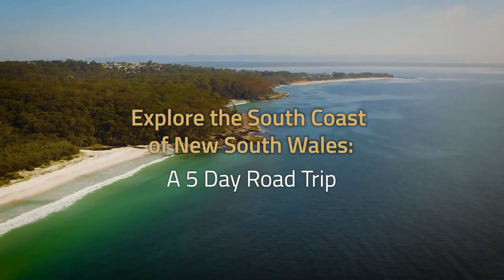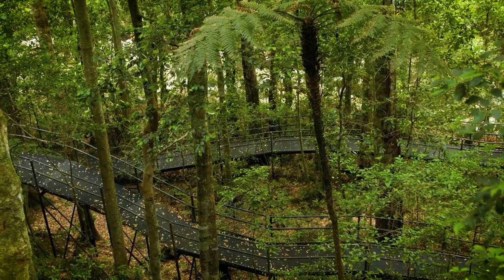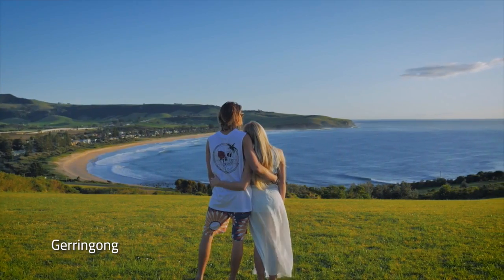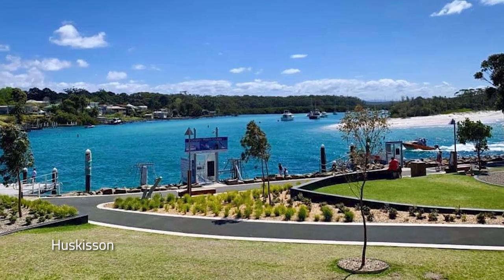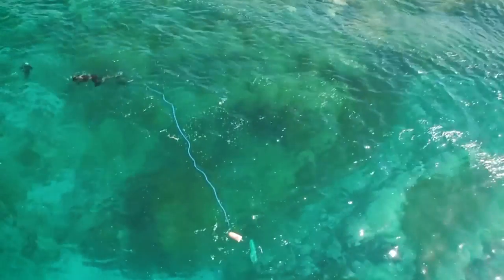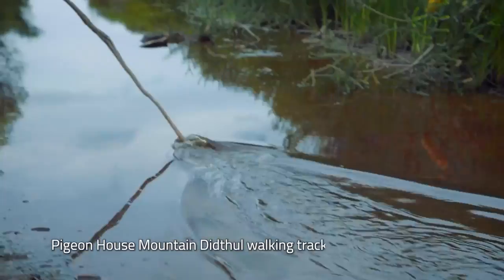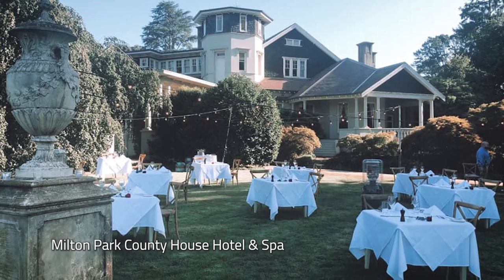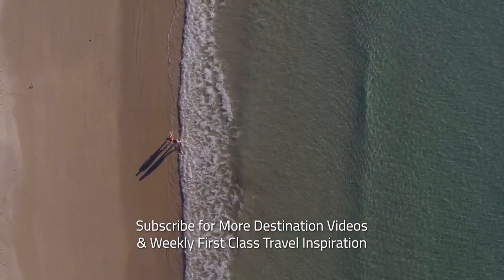NSW South Coast Road Trip from Sydney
Explore the NSW South Coast on this five-day family road trip departing from Sydney. Journey along the spectacular coastal roads, past craggy cliffs, and rolling hills. Enjoy surfing and scenic walking tracks at Killalea Beach, then visit the Minamurra rainforest center. Here you'll find gorgeous waterfalls and native wildlife. Stroll amongst the canopy, taking in the surrounding rainforest and canyons. Explore sleepy coastal towns, like Kiama, with its gourmet lolly shop and the famous Kiama blowhole which jets 30 meters into the air. Snorkel, paddleboard and kayak around the crystal clear waters, and taste some of the delicious fresh produce of the South Coast. Visit acclaimed restaurant Bannisters by the Sea and try the Kangaroo Valley fudge house, then walk it all off again with a hike up the incredible Pidgeon House Mountain.

Video credit to Tourism Australia
Thumbnail Image credit to Jordan Robbins